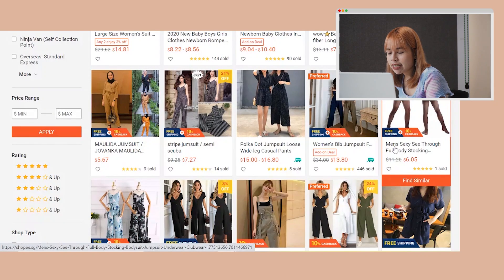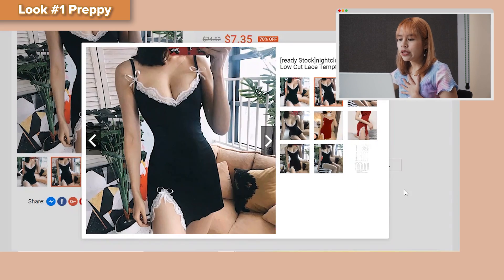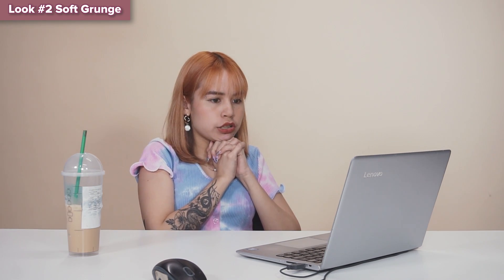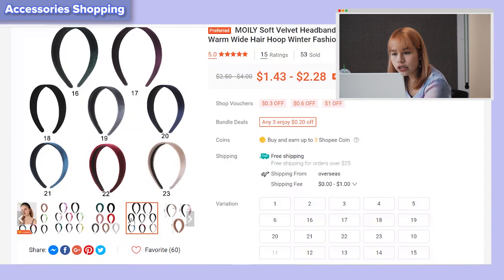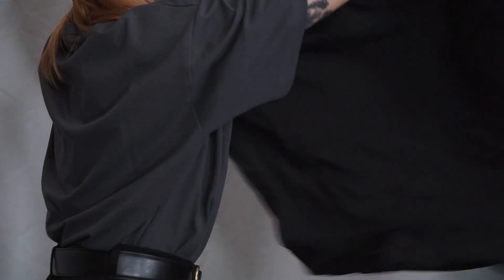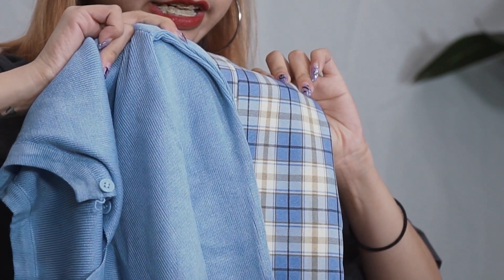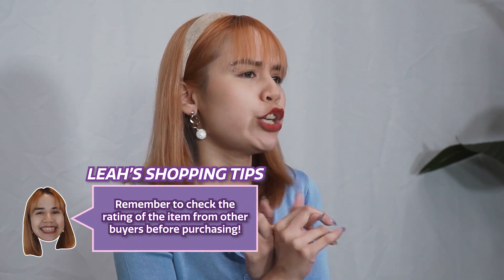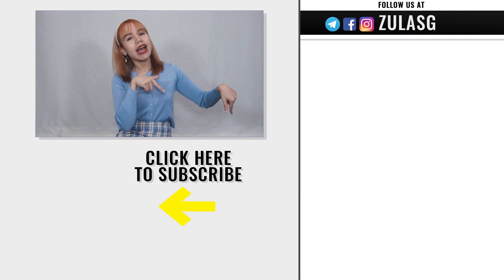Styling $10 Pieces From Shopee | ZULA Altered | EP 9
Spent too much money online shopping during the circuit breaker period and want to find more budget-friendly forms of retail therapy? In this episode of Zula Altered, Leah is tasked to make online shopping affordable yet stylish by searching for fashionable items under $10 from Shopee. Will the fashion queen's expectations be met? Watch the video to find out!

Special thanks to Shopee.

About ZULA Altered:
ZULA Altered is a series where Leah sets out to customise, style and DIY crazy fashion trends so you can try them at home.

About ZULA:
ZULA is a website catered to Singaporean female millennials. We cover lifestyle, perspective and inspirational stories of women in Singapore.

Edited By:
Joie Tan